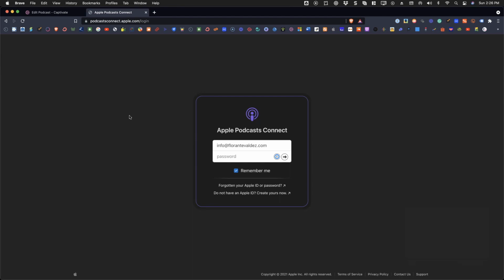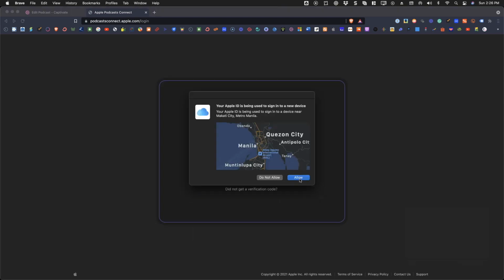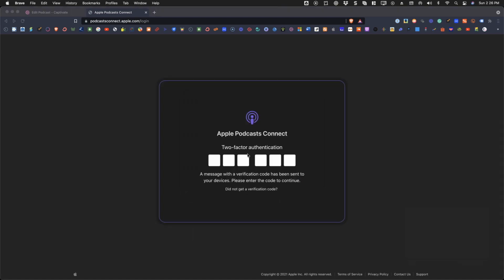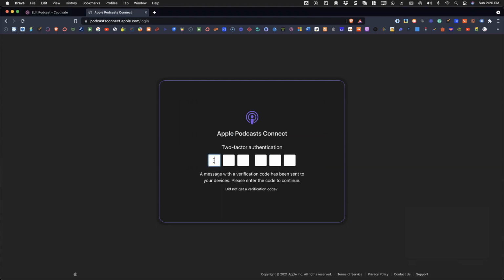How to Submit to Apple Podcast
If you want to find out about my services, you can drop